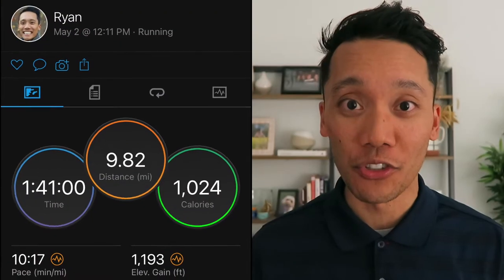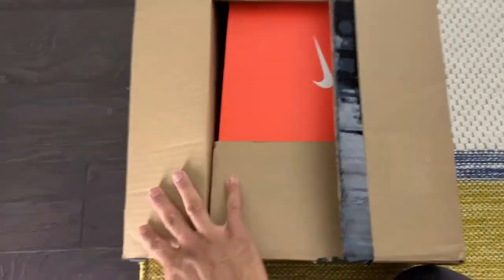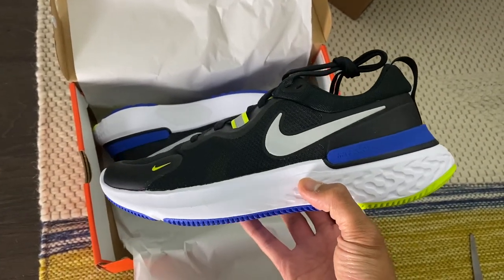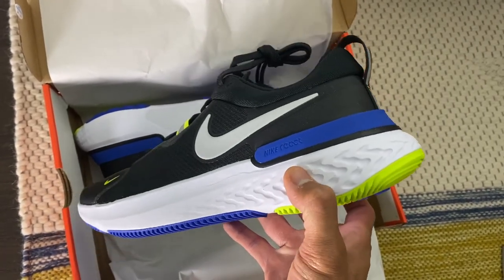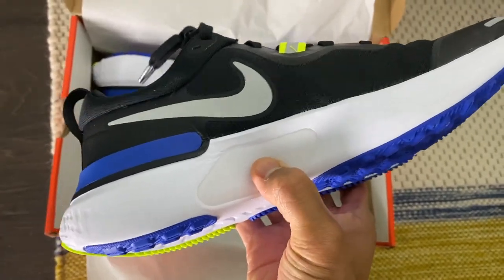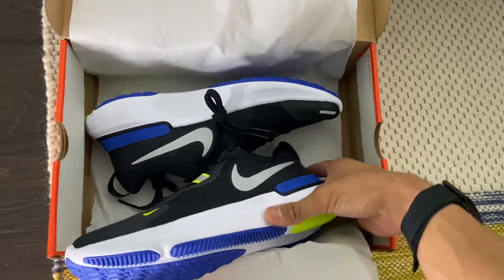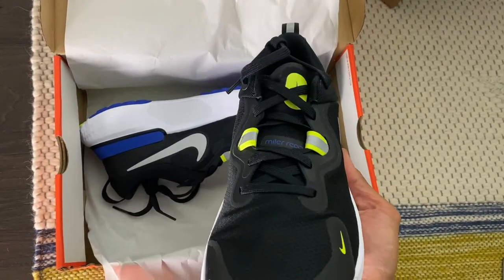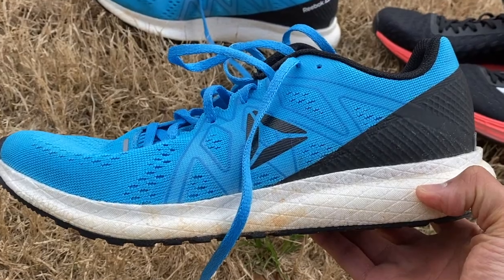NIKE REACT MILER - Initial Thoughts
In this video I share my initial thoughts on the Nike React Miler (2020). I was looking for a deal for a easy long-run shoe, and the React Milers were the best fit.

I'll share a full review after several training runs!